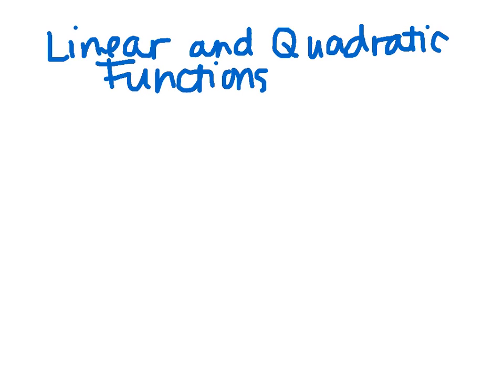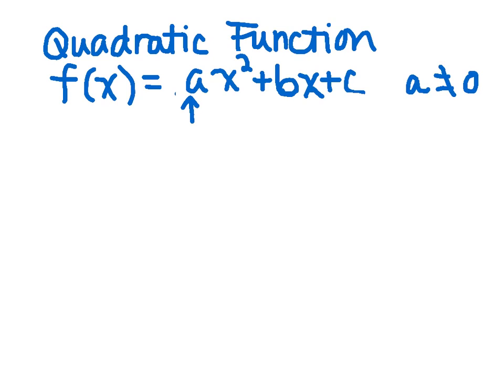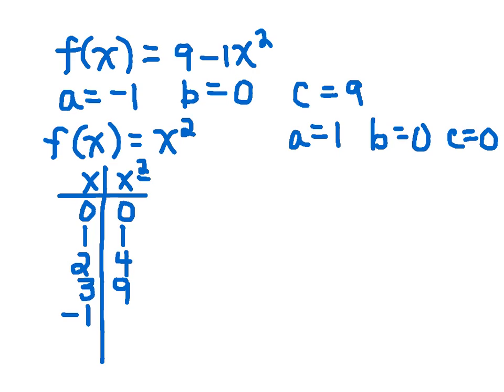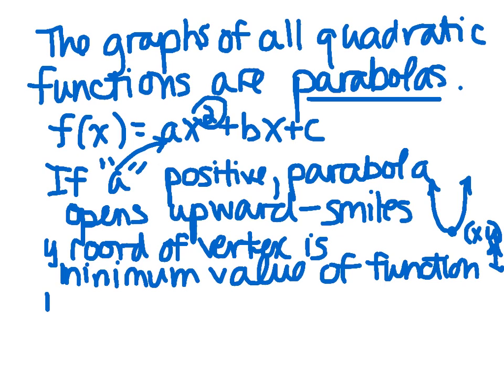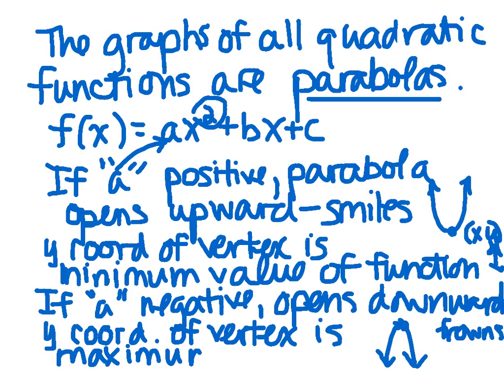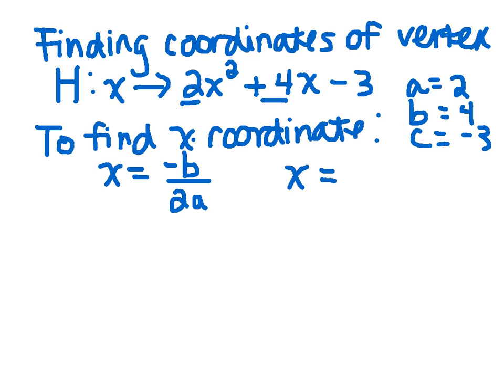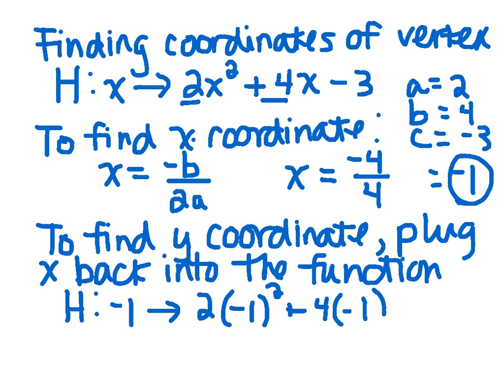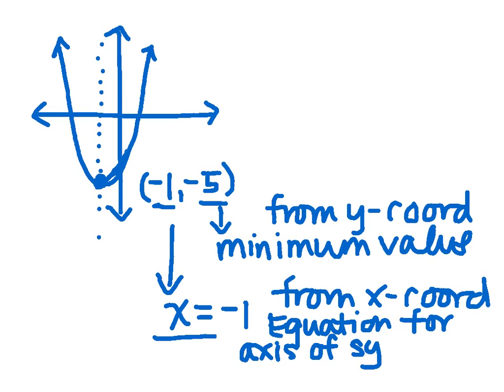Linear and Quadratic Functions